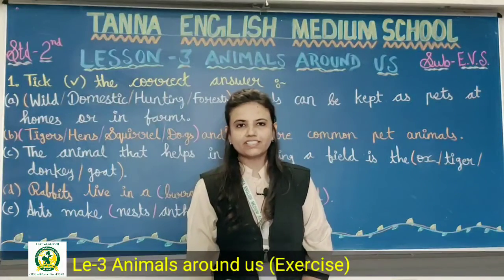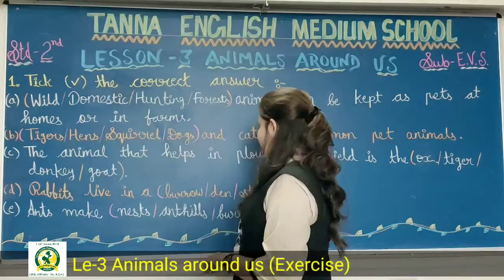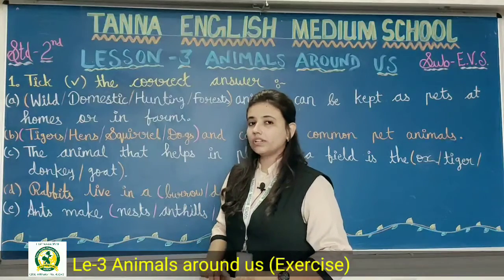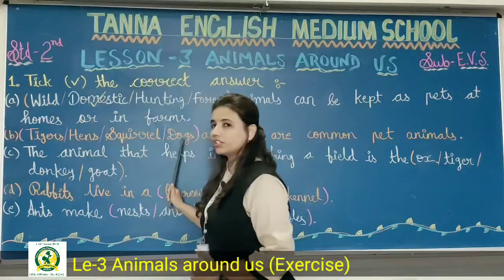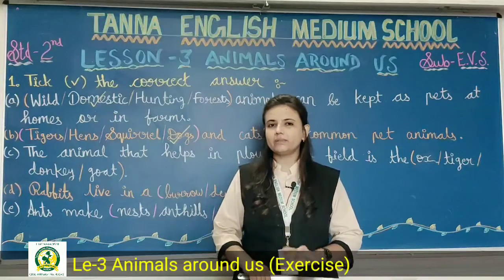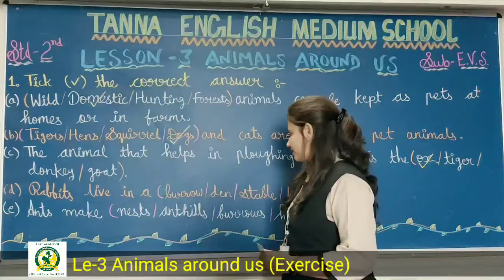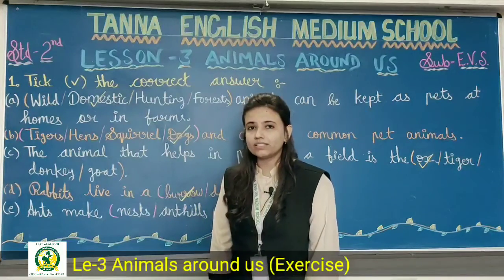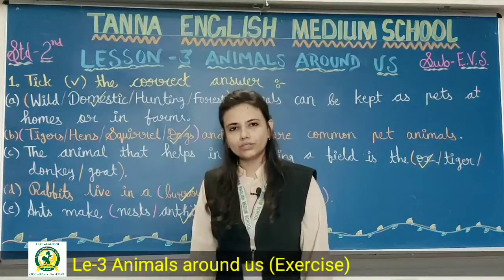14_July 2nd_B EVS Le-3 Exercise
EVS Le-3 Exercise